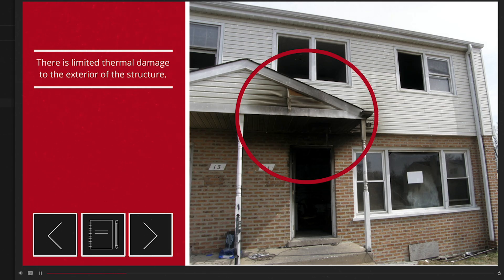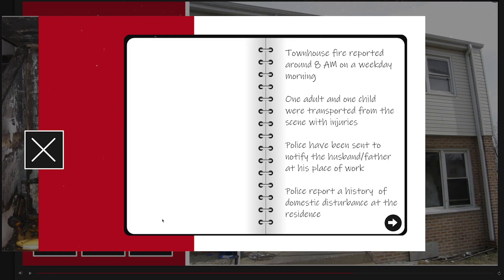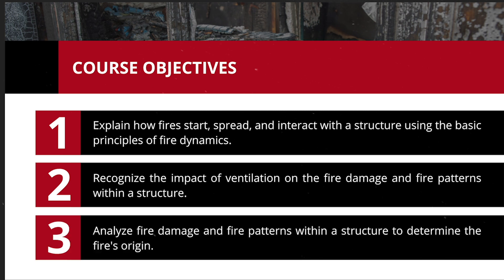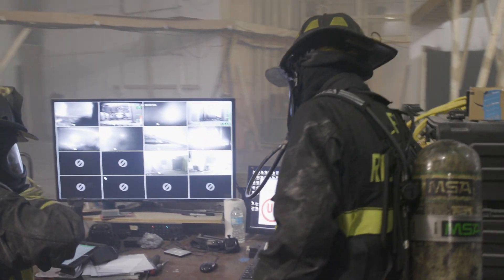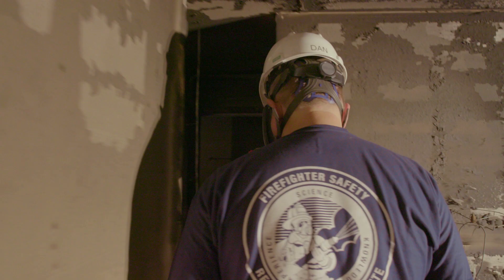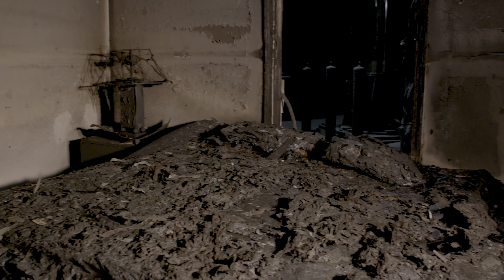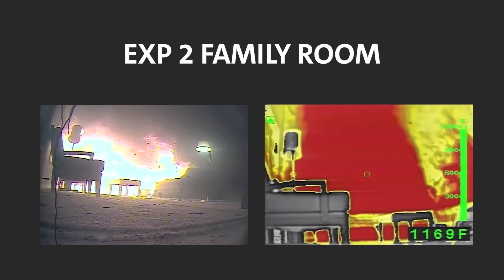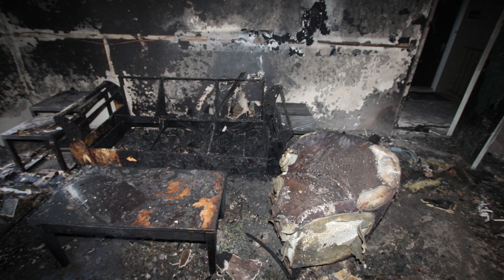Impact of Ventilation on Fire Damage Patterns Online Course Intro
Head to the UL FSRI Fire Safety Academy to take the new "Impact of Ventilation on Fire Damage Patterns" course

Through a project funded by the National Institute of Justice (NIJ), the UL FSRI team has been studying how changes in fuel materials and ventilation effect the development of fire damage patterns in residential fires. Understanding fire dynamics is essential to understanding fire damage patterns and identifying a fire’s area of origin based on the scientific method.

After taking this course, you will be able to:

• Explain how fires start, spread, and interact with a structure using the basic principles of fire dynamics.
• Recognize the impact of ventilation on the fire damage and fire patterns within a structure.
• Analyze fire damage and fire patterns within a structure to determine the fire’s origin.